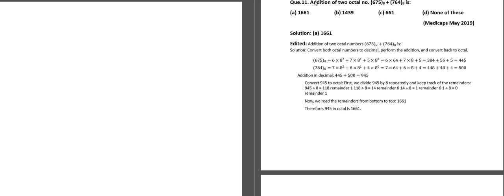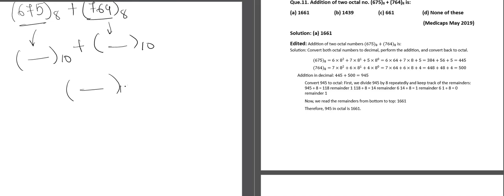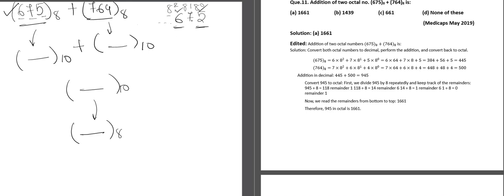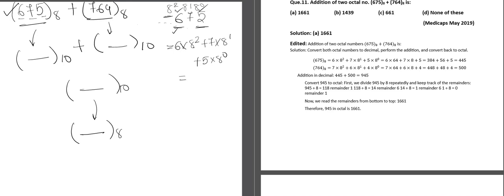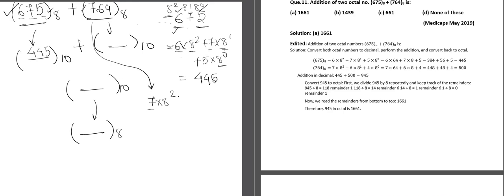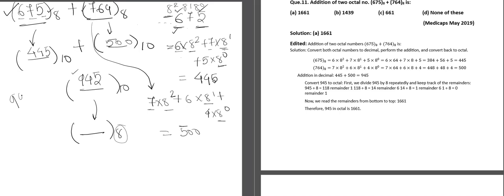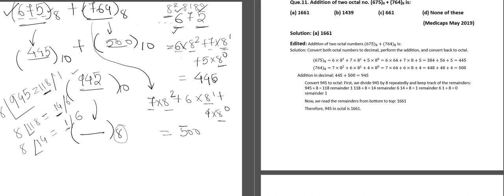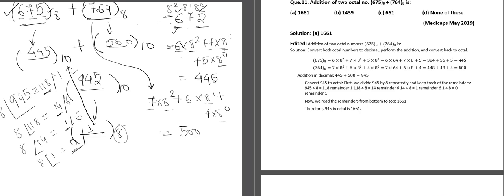(V-M4-Electronics) MCQ-11: Addition of two octal no. (675)8 + (764)8 is:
(a) 1661
(b) 1439